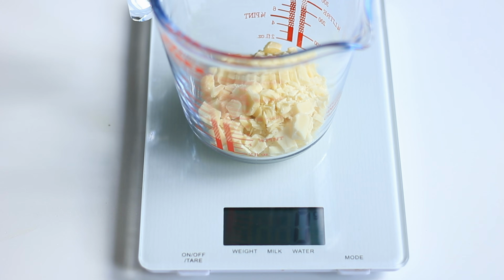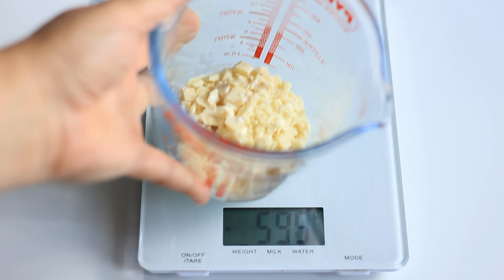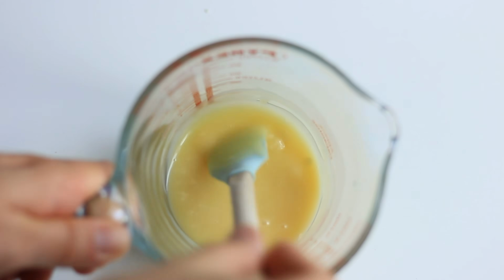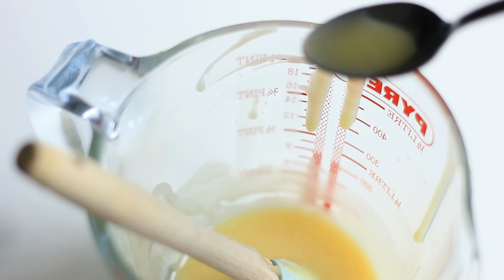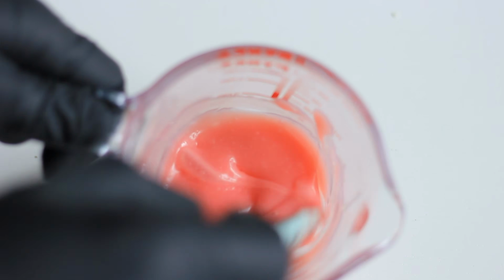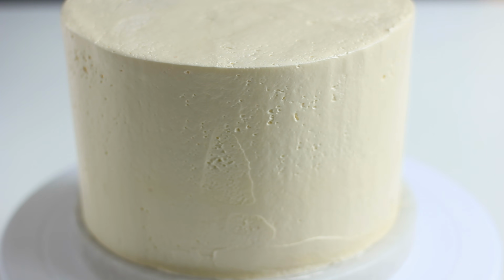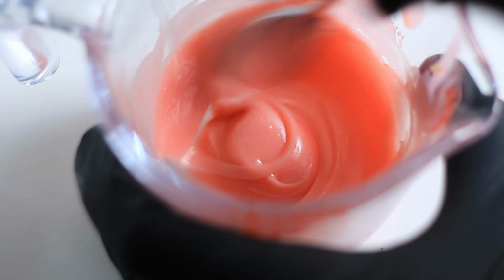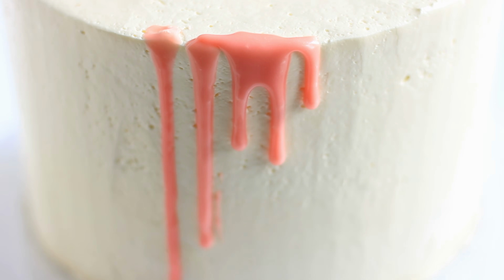How To Make White Chocolate Drip | Coloured Drip | Cake Basics EP.8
Hi lovelies,  my chocolate drip tutorial that I shared quite some time ago is getting so many views and I get so many questions that I decided to answer one of those with a video. I find that making white chocolate drip is hardest from all chocolate drips. I have had my share of failed attempts I must admit :D That's why I wanted to answer the questions "How to make white chocolate drip?" "Is it made same way as the one with dark or milk chocolate?" "What the consistency should be like?" "Is there anything you need to pay attention to?" " How to make coloured drip?" in one video and give you as much information as possible. This was my first time I properly made a white chocolate drip, paying attention to the consistency and getting it right. It didn't work right away and so I showed you what can happen and how you solve it, I hope you will find it useful and will learn a lot :) Have fun decorating cakes Lovelies!

I used 60g white chocolate and about 20g whipping cream (30% fat content). For colouring the drip you can use regular icing colours, no need for specific chocolate colours. This portion would be enough for drips for two 15cm cakes. When making a bigger portion calculate always first 3:1 chocolate to cream ratio and make sure to have some extra cream and chocolate on hand as you will most likely need to add more to get the right consistency (see video).